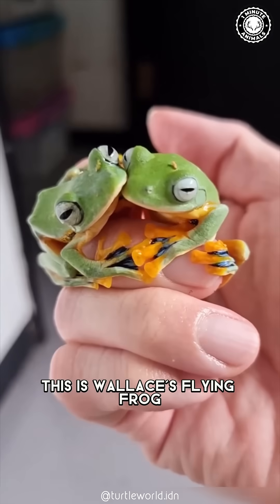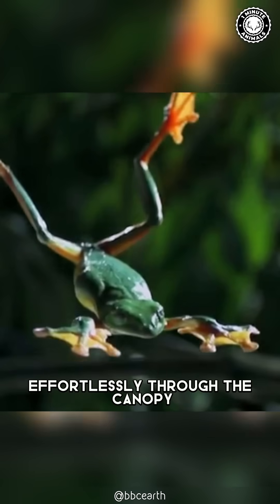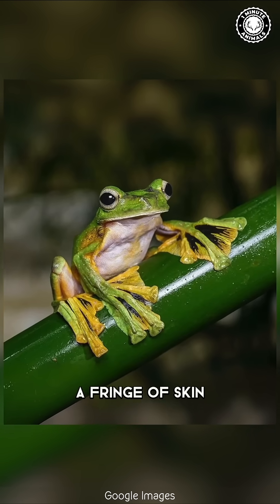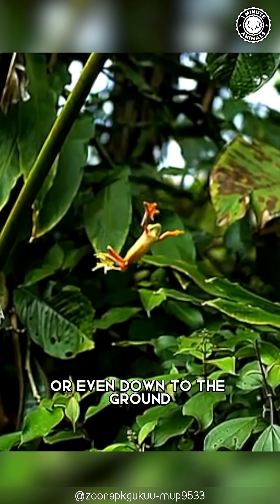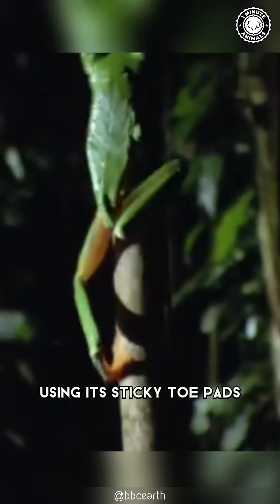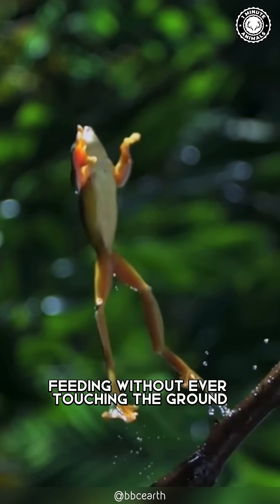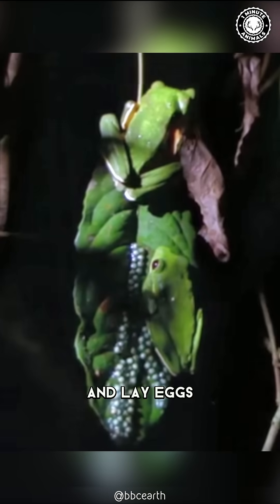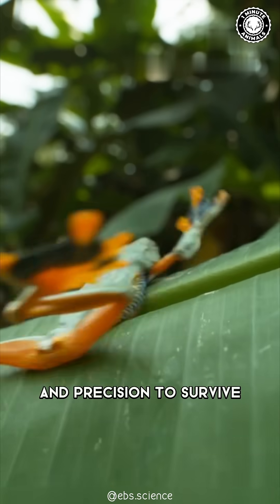Wallace’s Flying Frog 🐸 A Frog That FLIES?!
Wallace’s Flying Frog 🐸 A Frog That FLIES?! | 1 Minute Animals

Wallace’s Flying Frog can move through the trees in ways that seem impossible for a small frog. But what is this frog’s secret that lets it travel so far without ever touching the ground?